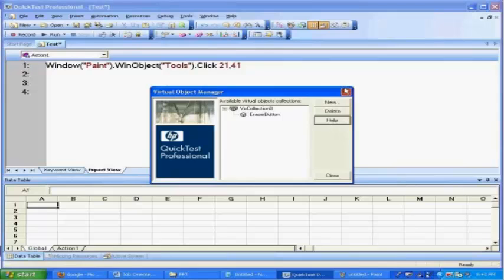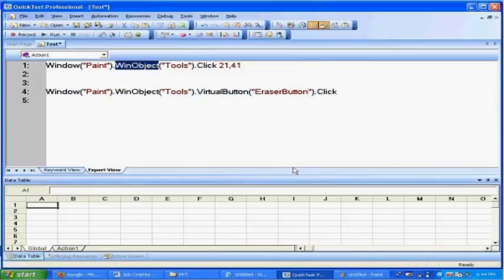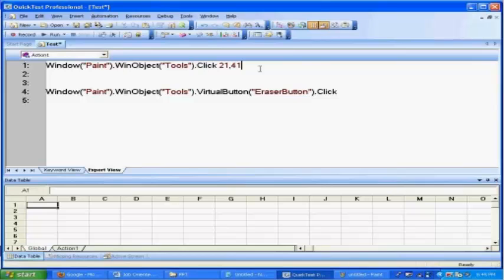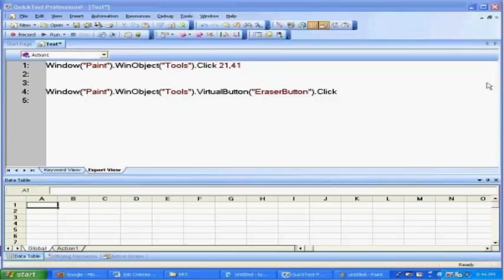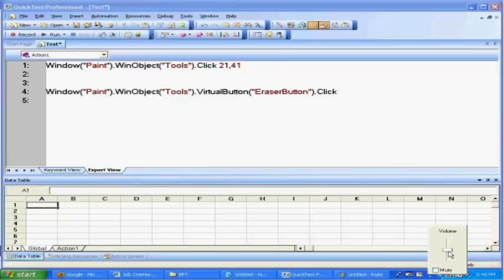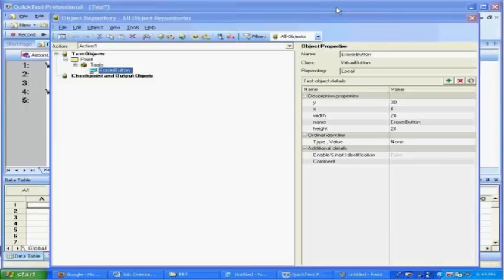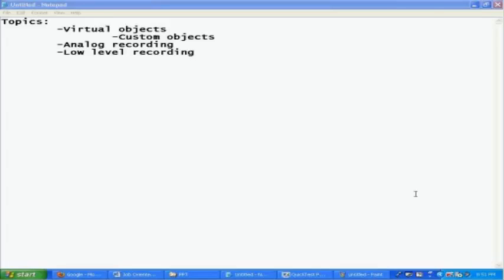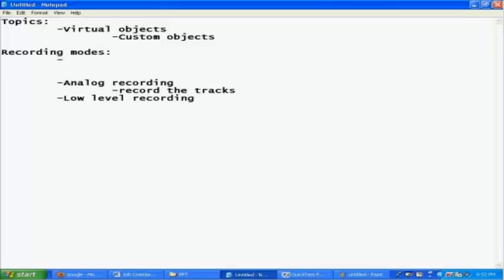QA Testing Training in USA - QTP CheckPoints Tutorial By QATESTINGONLINETRAINING.COM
QATESTINGONLINETRAINING.COM Proudly Presents you a complete tutorial on Checkpoints in QTP